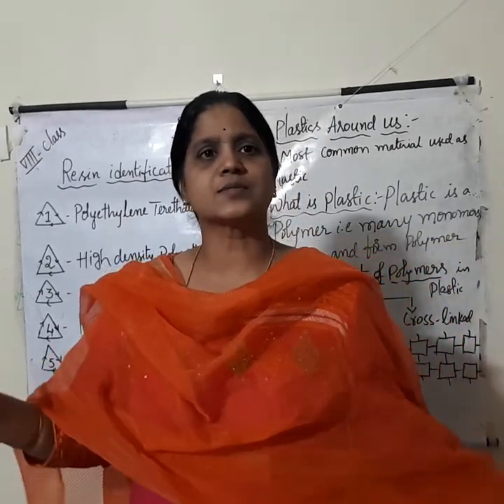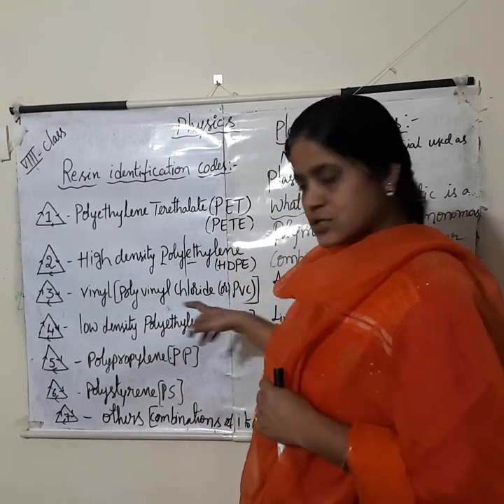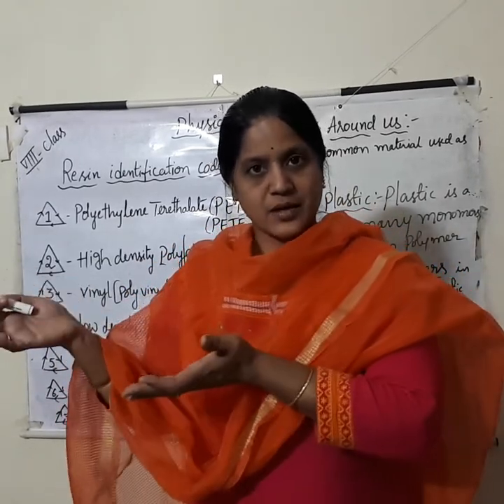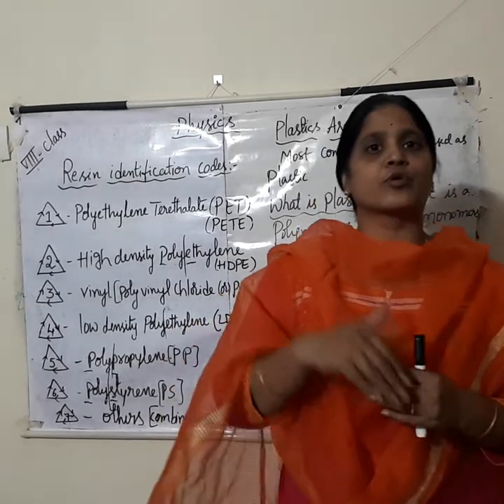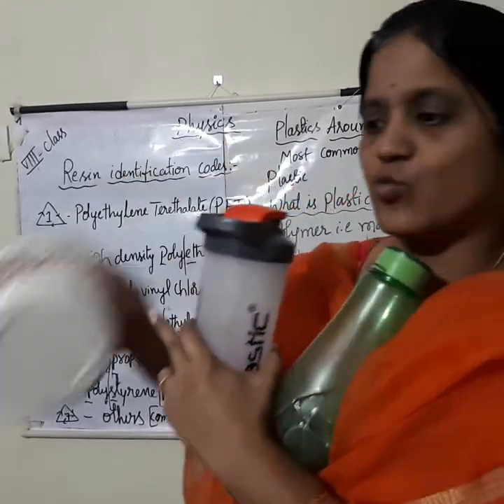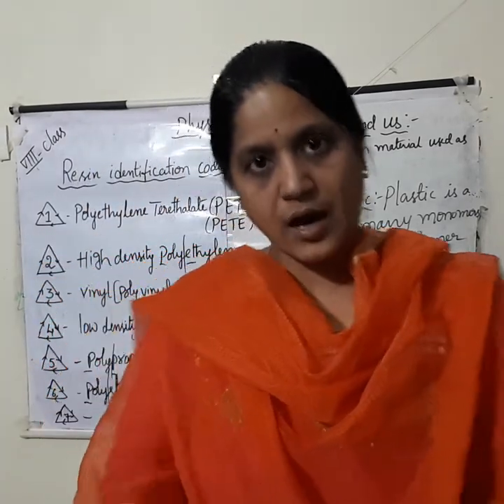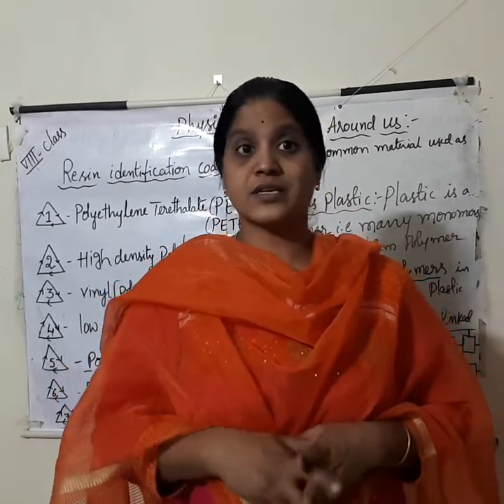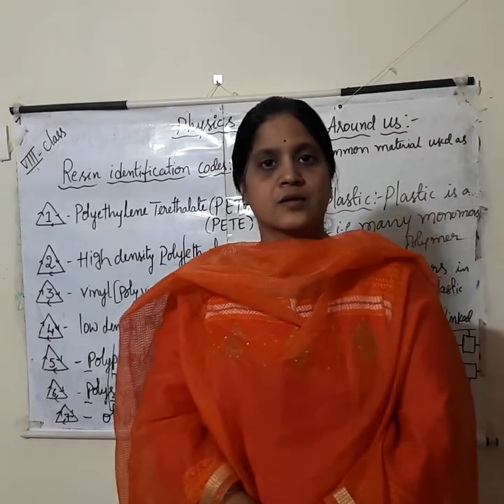Resin identification codes and plastics